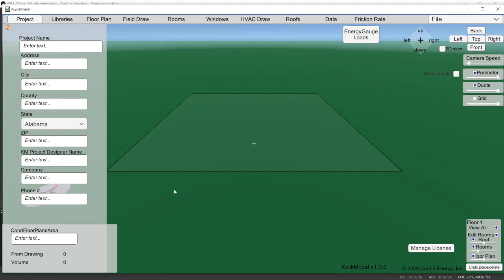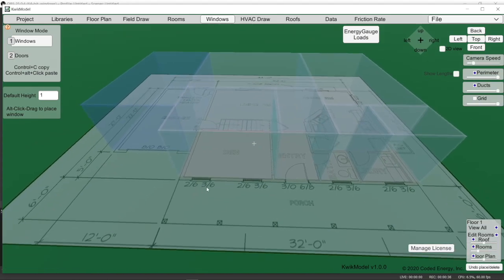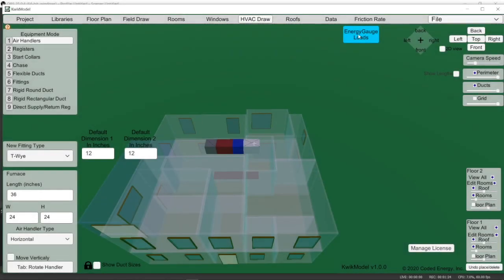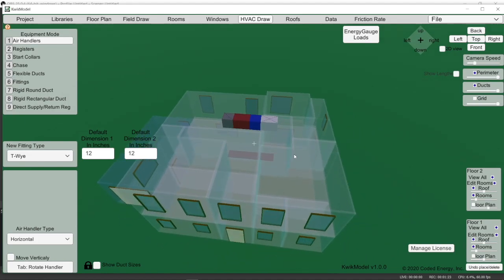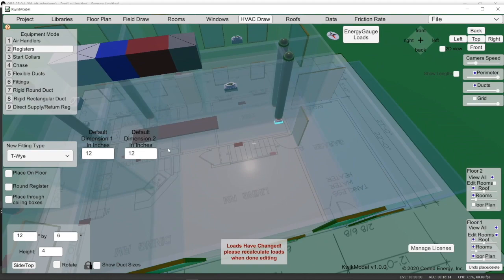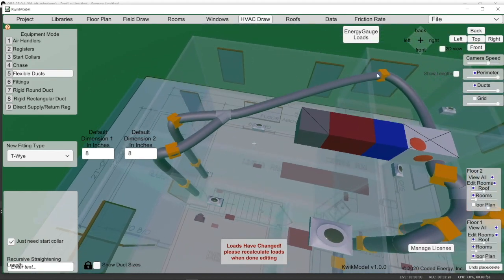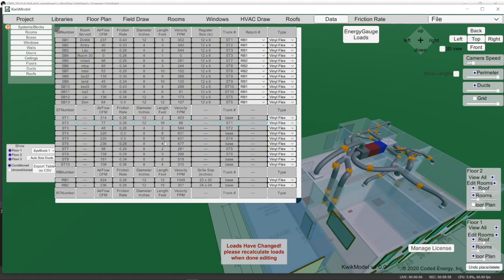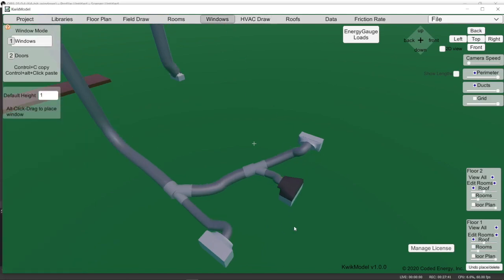Part 2 - Example House Using 3D HVAC Design Software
Part 2 of 2 of Residential HVAC Design Basics, a  presentation at the National Home Performance Virtual Conference (NHPC 2020 Residential HVAC Design Basics Part 2).  This video shows a start to finish 3D residential HVAC design using "Kwik Model® with EnergyGauge® Loads" design software.  The house is a two story new construction home with a horizontal furnace in the attic and flex ducts.  The design includes load calculations, equipment selection, and duct layout and sizing. (Part 1 is the Power Point presentation about the basic residential HVAC design process ~ 1hr)